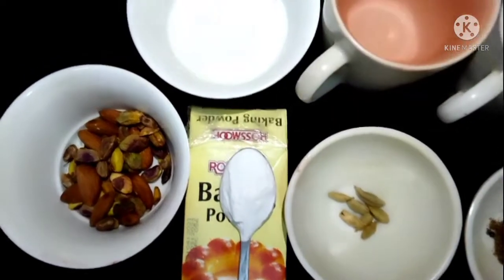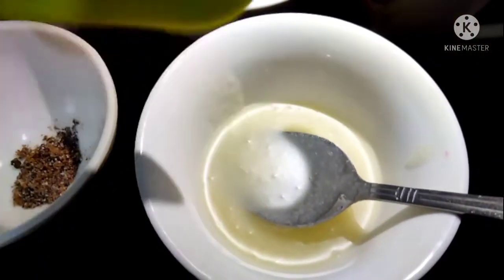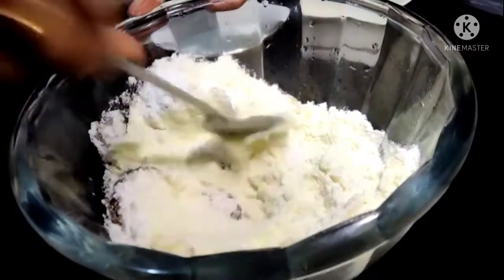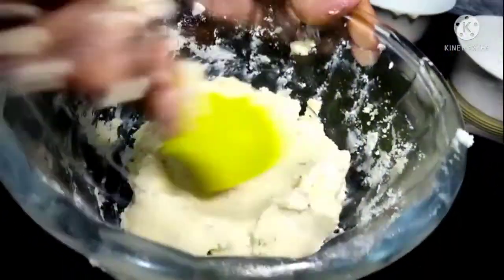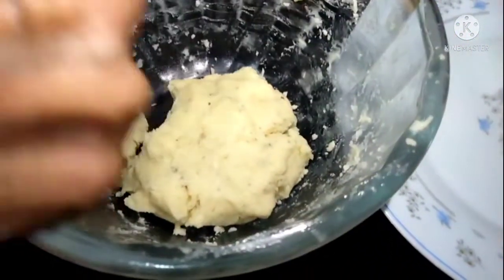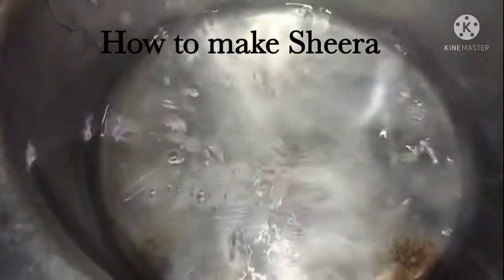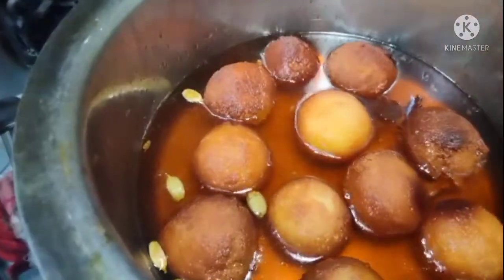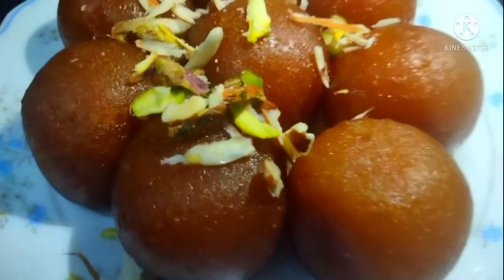Gulab Jamun with Khushk doodh| Recipe by Kitchen Garden with Darakhshan